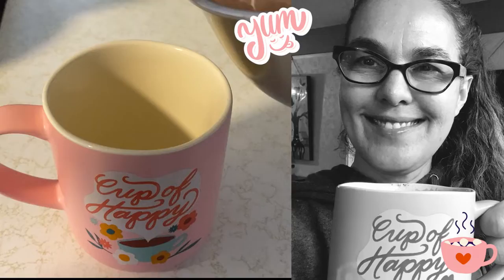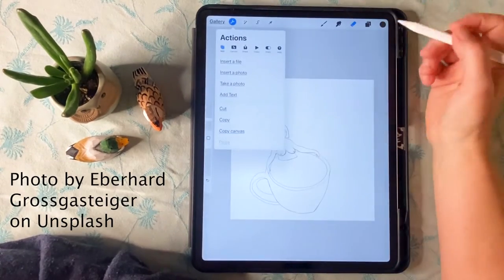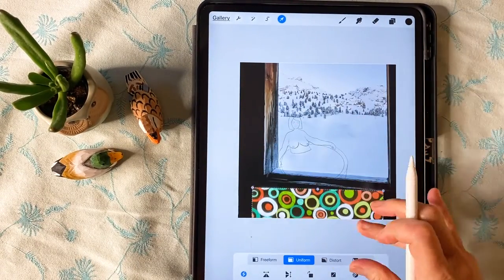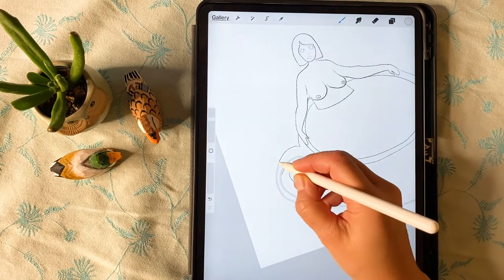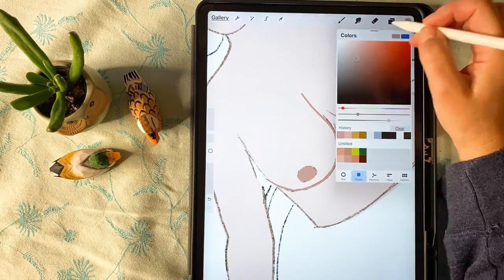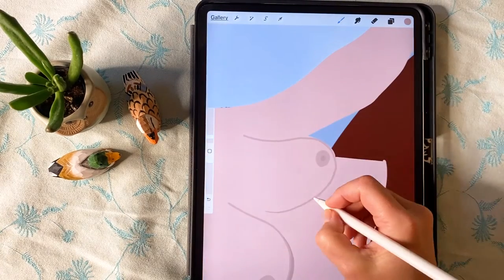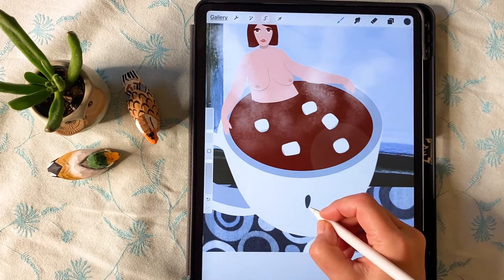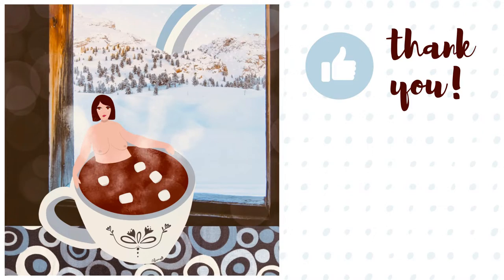Procreate Photos and Illustration | Let's Make Hot Chocolate!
The App, Procreate, is a great way to bring photos and illustrations together, and today, let's make hot chocolate with them! I'm stepping out how I use a photo from unsplash.com with an illustration I make to create a cohesive digital artwork. Enjoy!

Chapters:
00:00 - 00:56 Introduction
00:57 - 03:20 Add & Adjust Background Photo
03:22 - 04:33 Add & Adjust Table Fabric
04:35 - 08:42 Inking Illustration
08:44 - 08:57 Add Steam
09:00 - 10:55 Add Final Details

“Sleepy + Hungry” by baegel
“We Got Our First Snow,” by Sayuri Hayashi Egnell
“Somewhere In Dreams,” by Magnus Ludvigsson
“Spinkle,” by Johannes Borloff